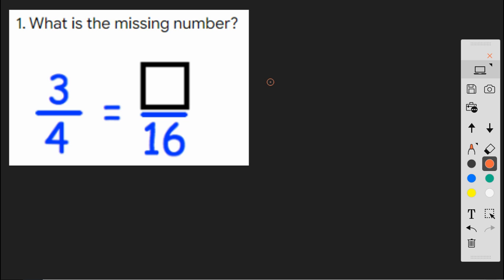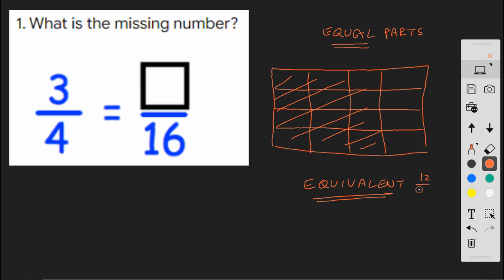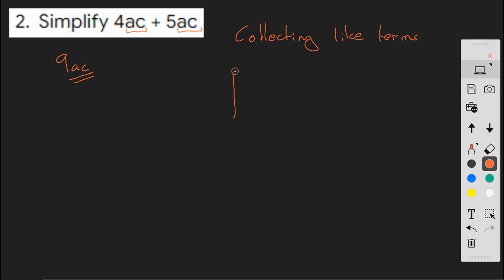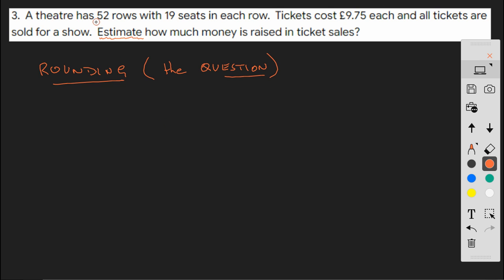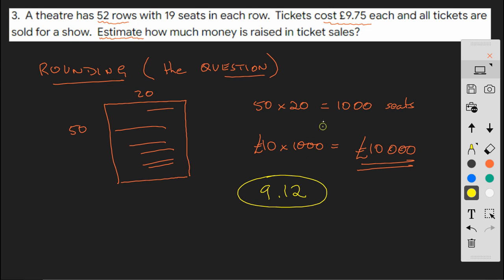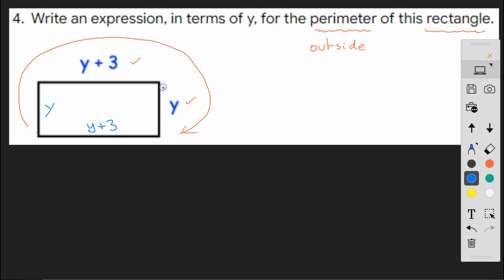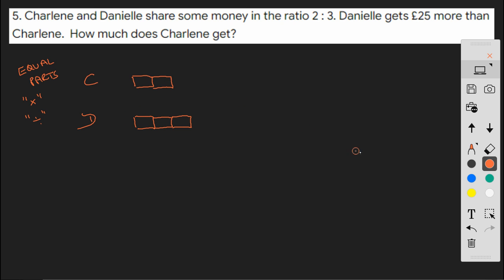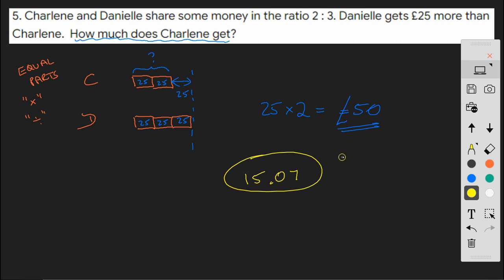GCSE 5-a-day #022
Chapters
0:00 Q1
2:27 Q2
3:36 Q3
5:30 Q4
7:40 Q5